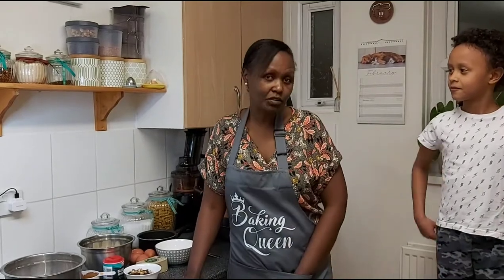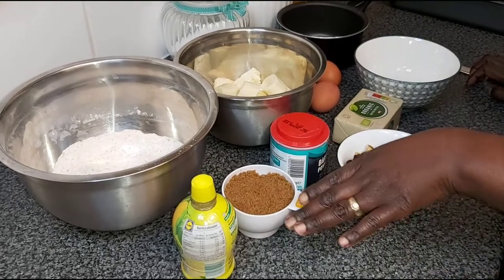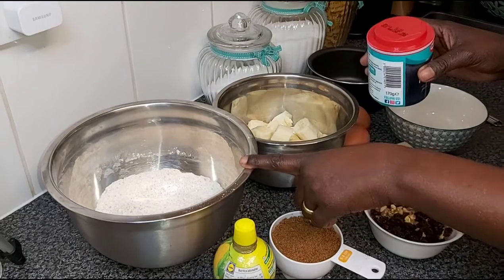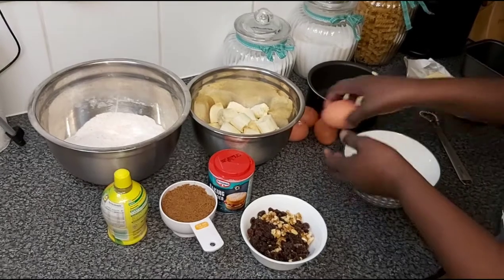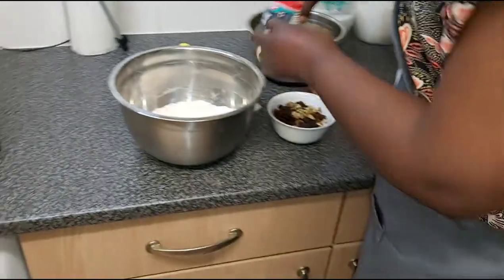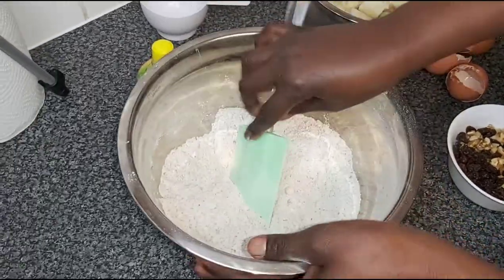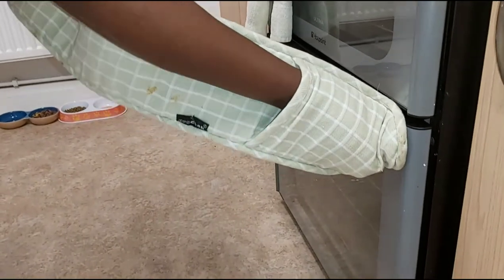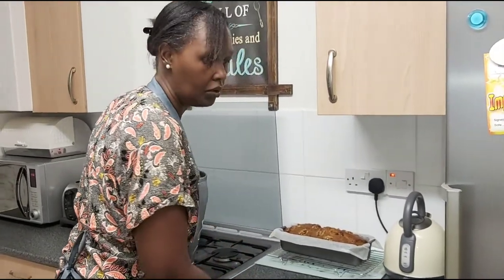How to make wholemeal BANANA bread/ A healthy Alternative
In this video you will learn the secrets of making a moist and tasty Banana bread that you will enjoy any time of day. The ingredients include less refined sugar, organic butter and wholemeal flour.

Ingredients needed:
300gm Whole wheat flour
125gm melted butter
1.5 tsp of Baking powder
4 beaten eggs
Walnuts & raisins
1 tsp lemon juice